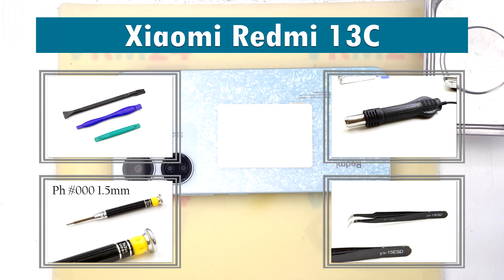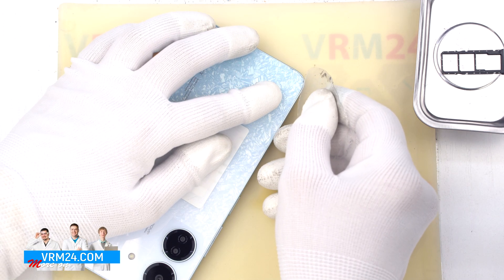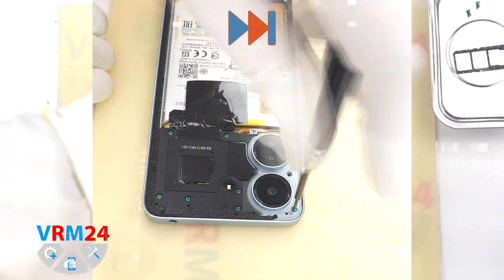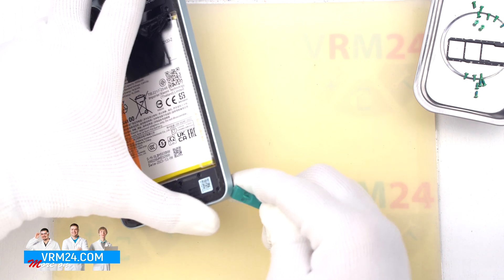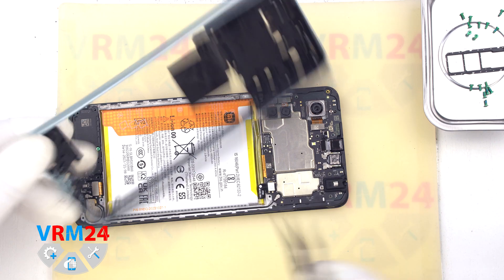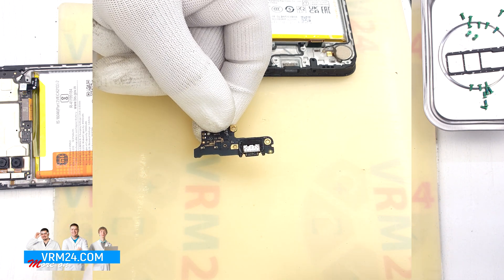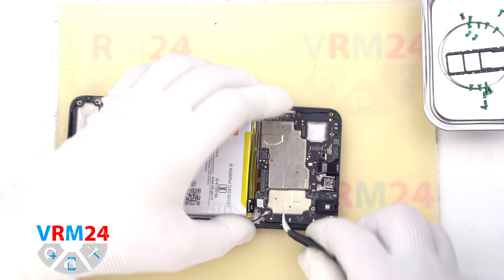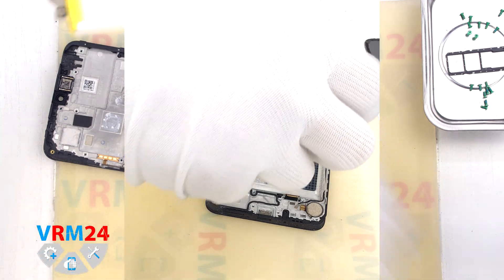Xiaomi Redmi 13C 23108RN04Y Disassembly in detail Take apart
Instructions with a detailed description and additional materials on our website, follow the

If you have additional questions, you can ask our specialists, who will try to answer them in as much detail as possible.

Our manual is suitable for all Redmi 13C models - released for the markets of different countries.

Timecodes

00:00 — Hello everyone!
00:55 — Detaching the back cover.
01:34 — Unscrewing the screws.
02:30 — Detaching the middle cover.
04:15 — Detaching the subboard.
06:30 — Detaching the motherboard.
07:05 — Detaching the battery.